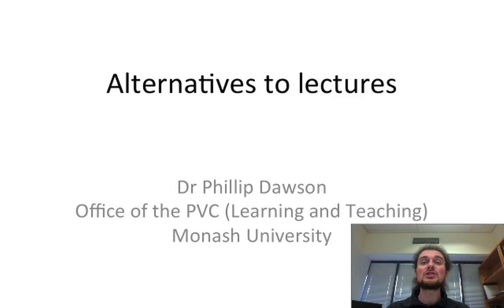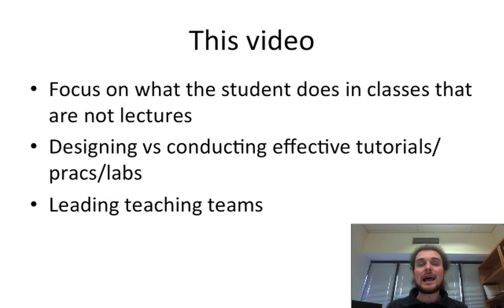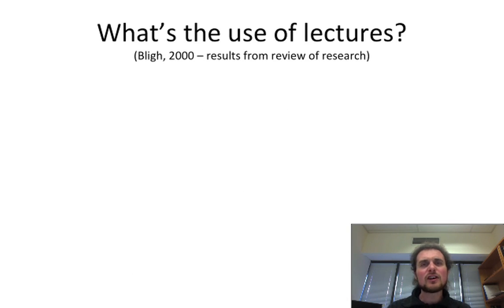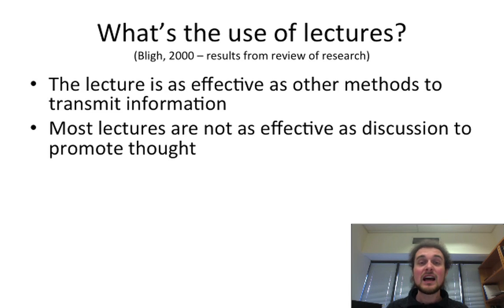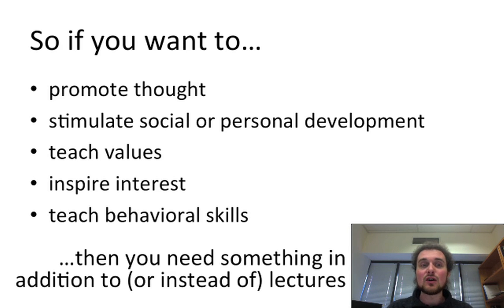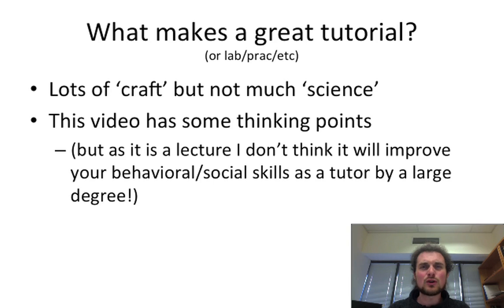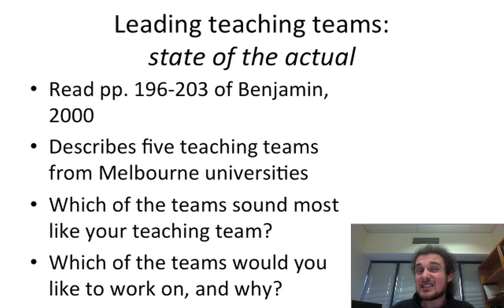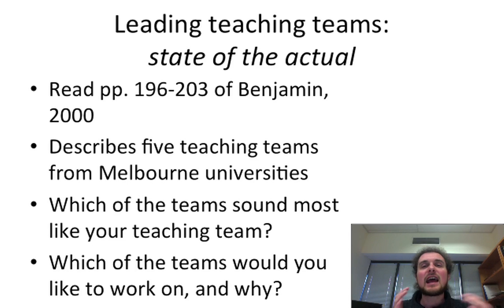Alternatives to lectures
Focus on what the student does in classes that are not lectures
Designing vs conducting effective tutorials/pracs/labs
Leading teaching teams